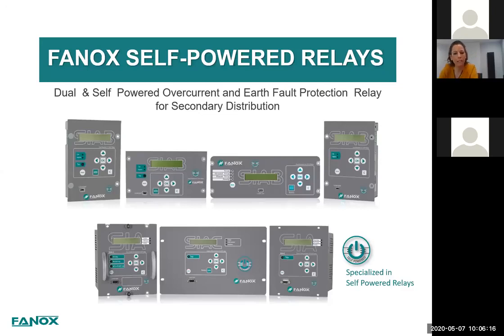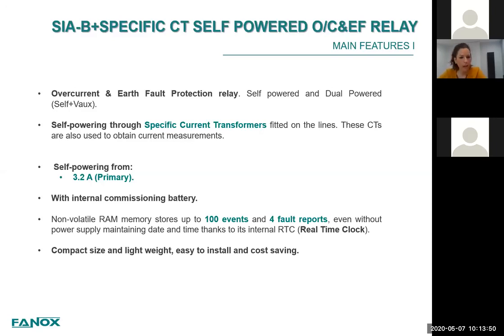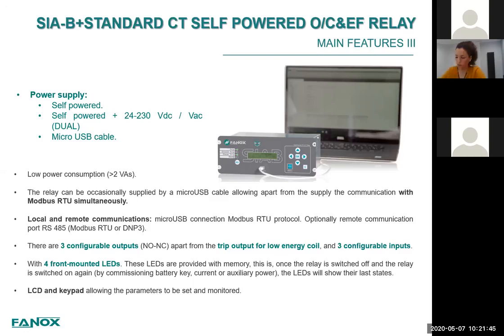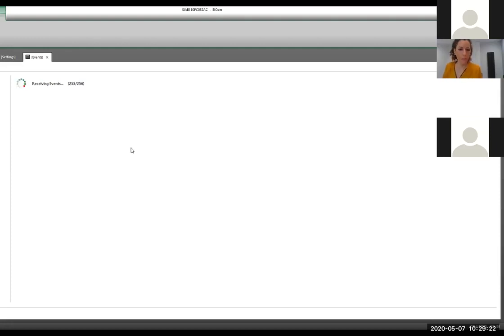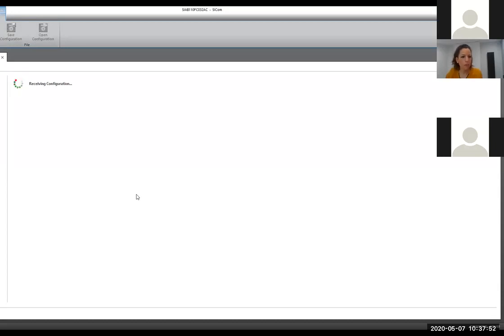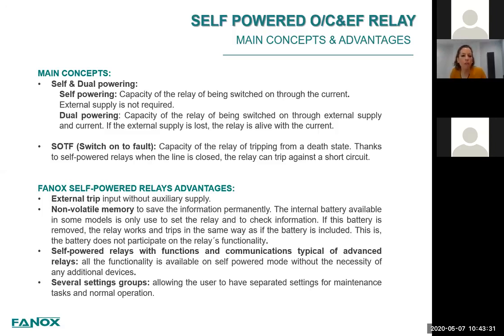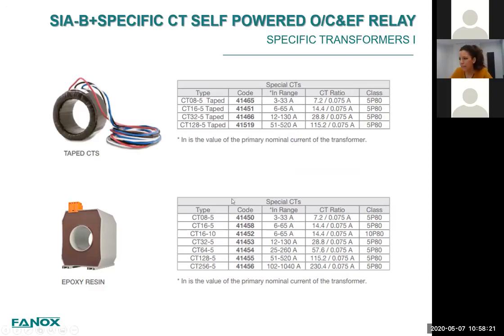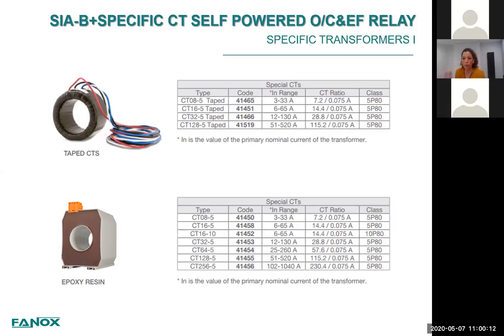Fanox webinar | Self-powered MV Protection Relays I RMU's and Renewable Energy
In this webinar, we made available to our interlocutors the experience of more than 20 years developing SELF-POWERED protections for MT.

The concept of supply (Self-powered) means that the auxiliary voltage is not necessary to supply the relay, which is supplied by the energy obtained from the line it is protecting.

We review the advantages of the Fanox Self-poweredRelays, we talked about their operation and we were able to interact with our participants and clarify the doubts that arose in this regard.

We reviewed the Technical Characteristics of the Self-powered Relays and their easy installation and operation, analyzing all their functions. We also developed a section where we talked about their main applications and which facilities are currently operating successfully.